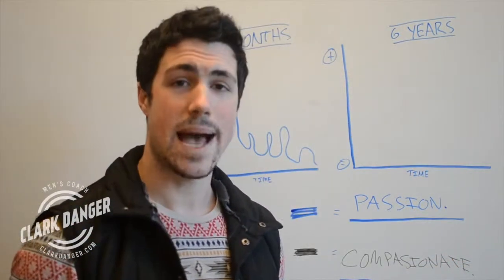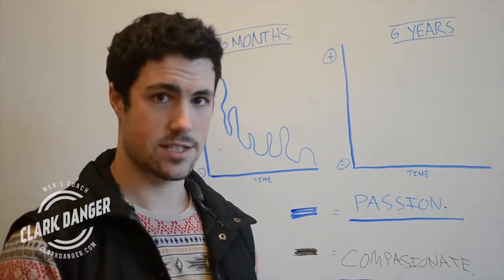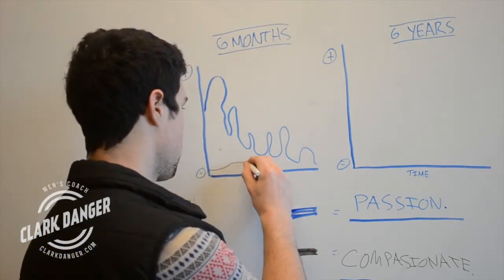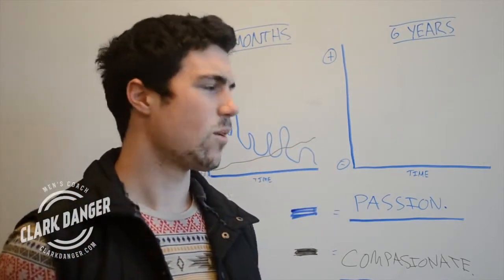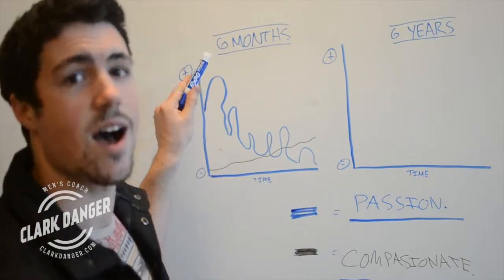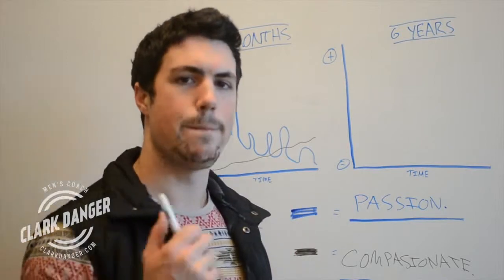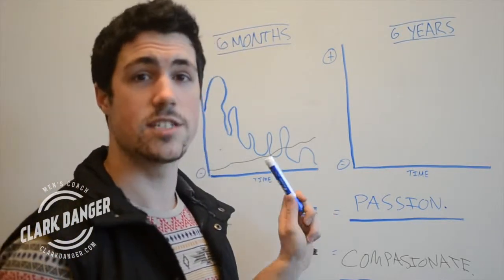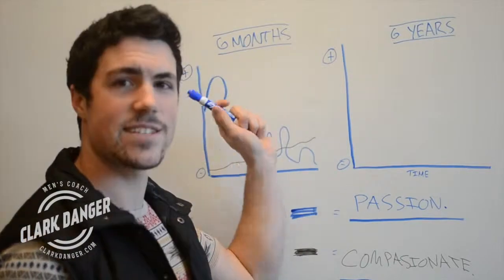health tips for men in hindi